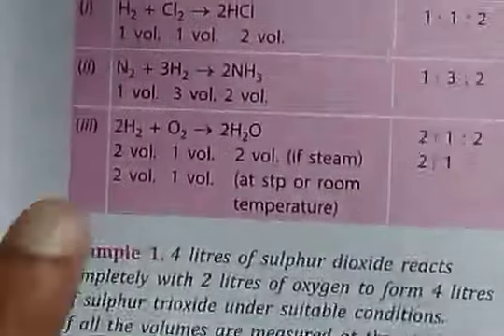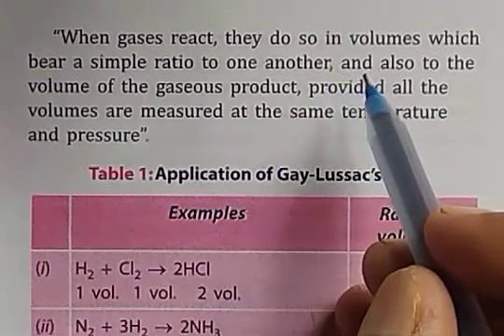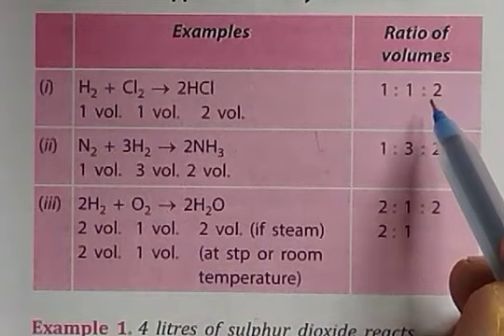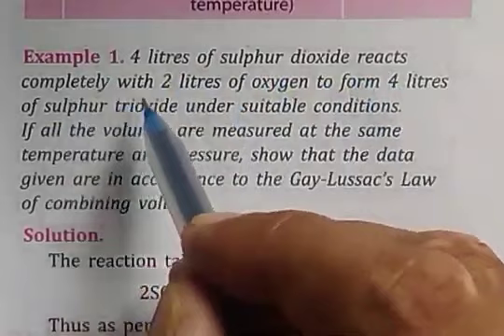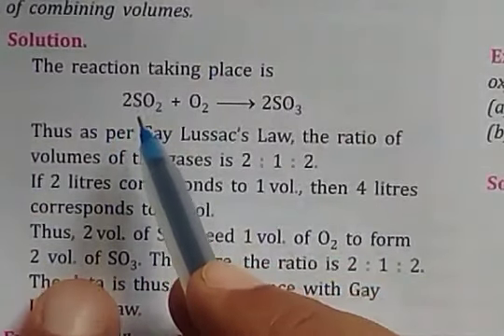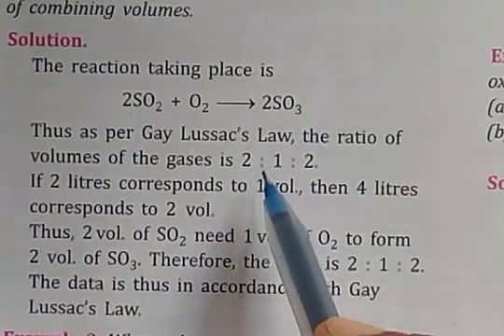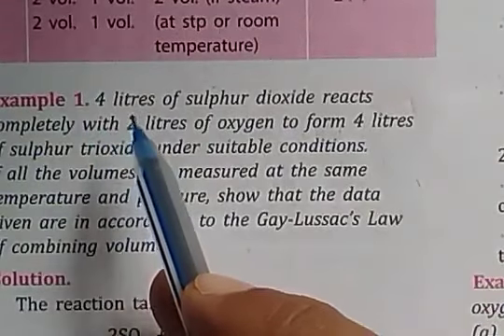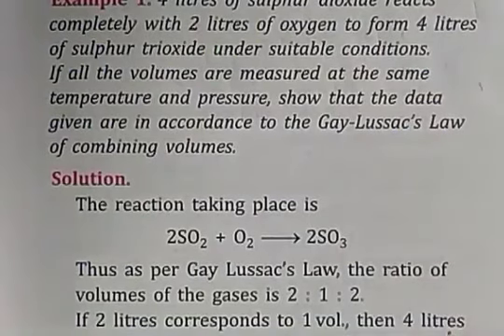Class 10 chemistry chapter 5 part 2